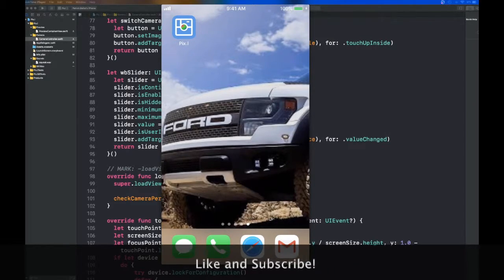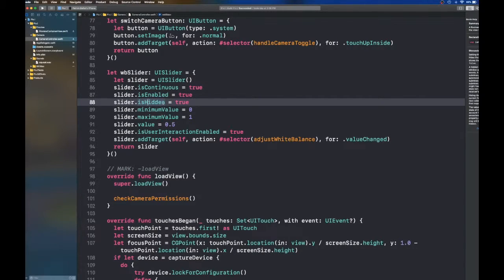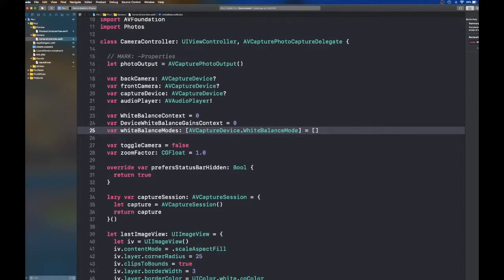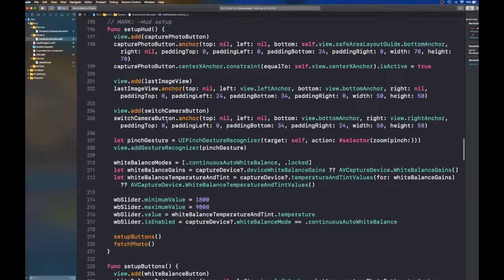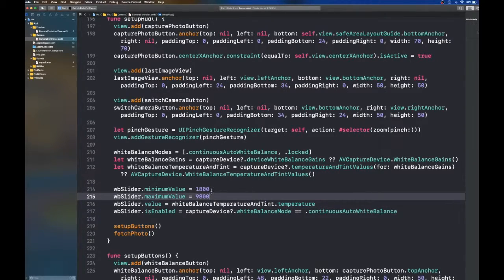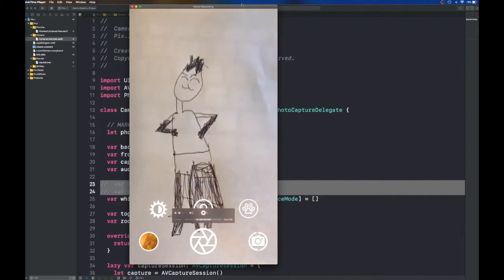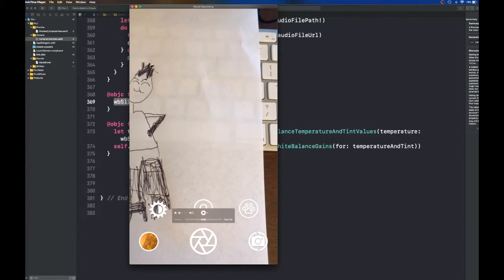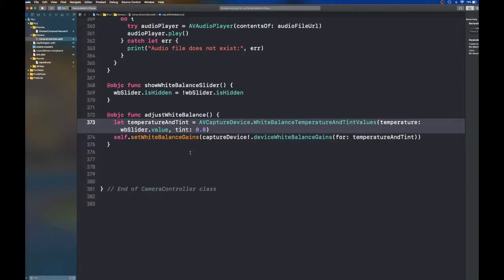White Balance Control Walk Through of our next iOS camera app Pix.l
We walkthrough the Swift code of the white balance adjustment feature in our iOS camera app, Pix.l.